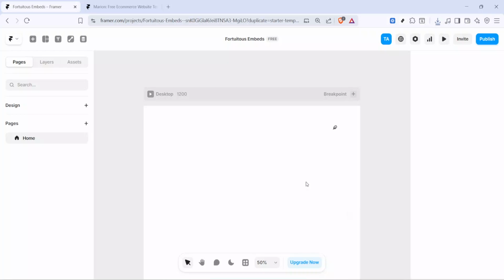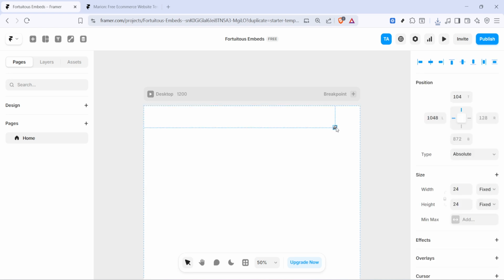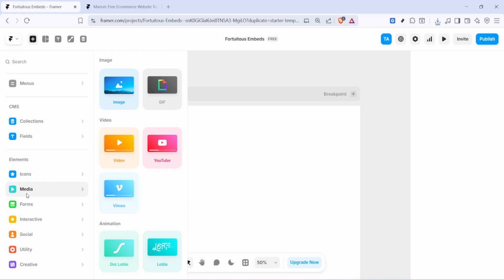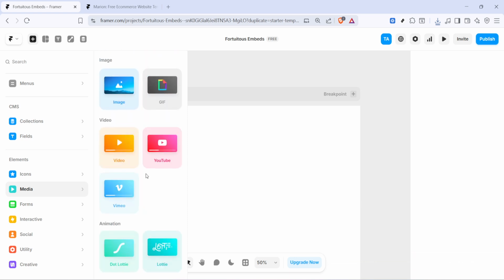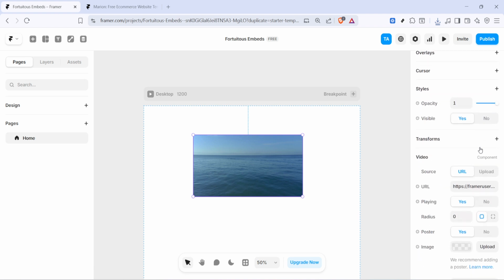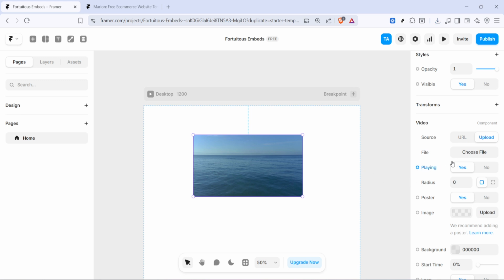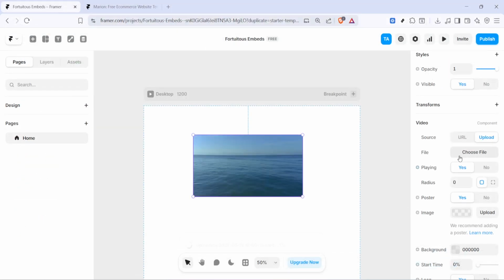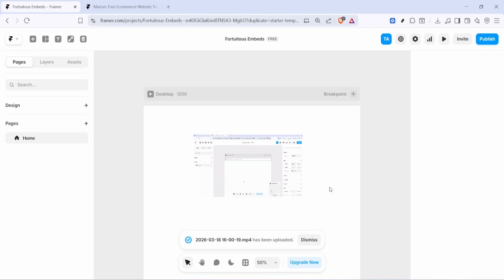How To Add A Video To Framer Website (Step By Step 2026)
How To Add A Video To Framer Website